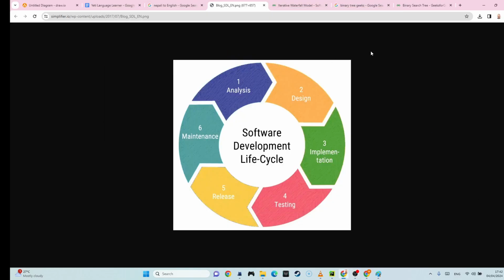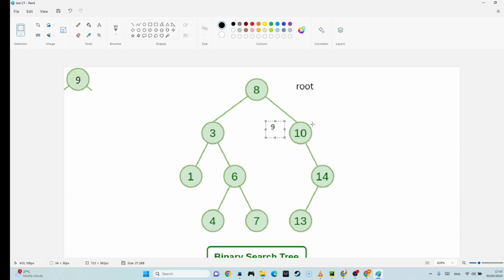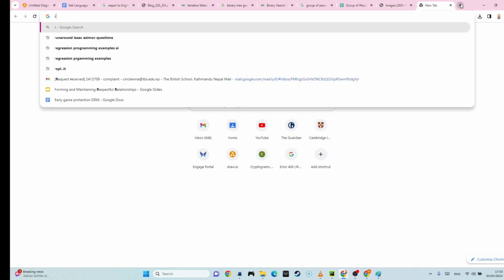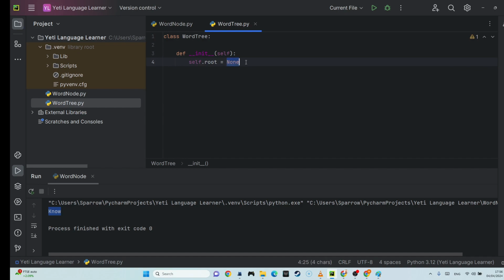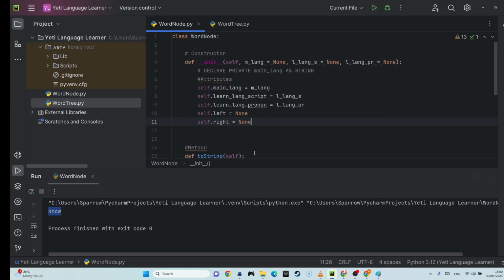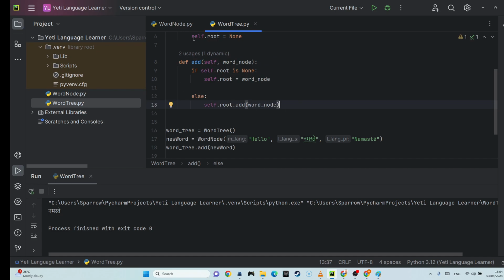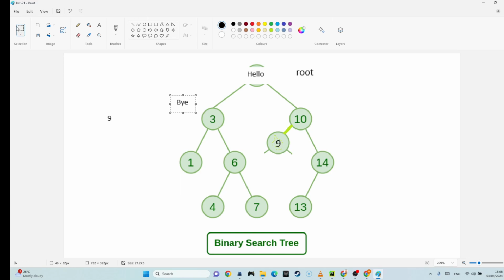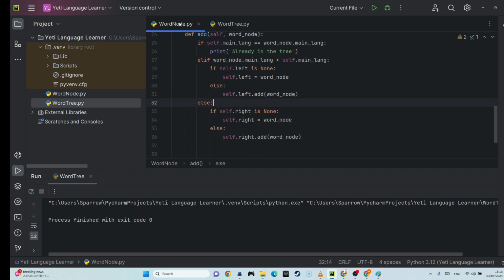4. Yeti Language Learner - Coding: Add to Binary Tree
Adding nodes to a binary tree